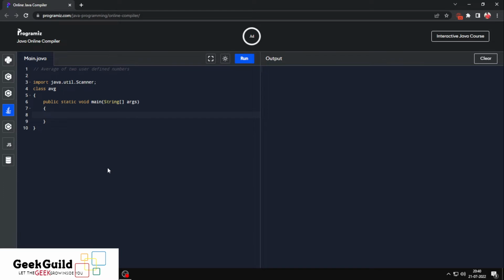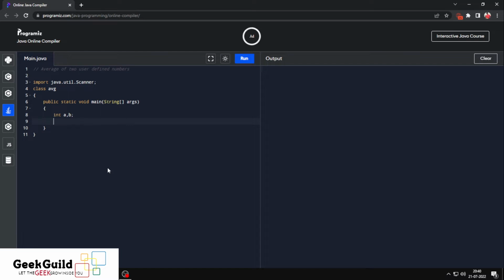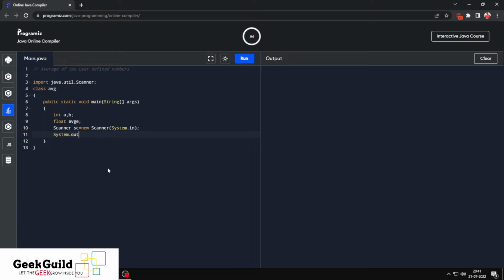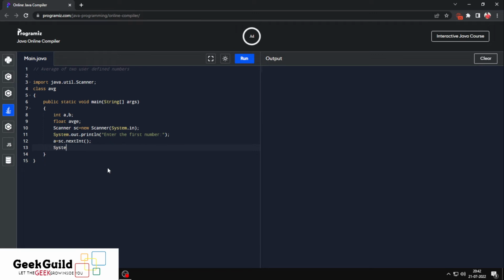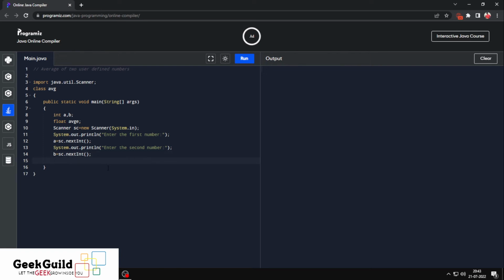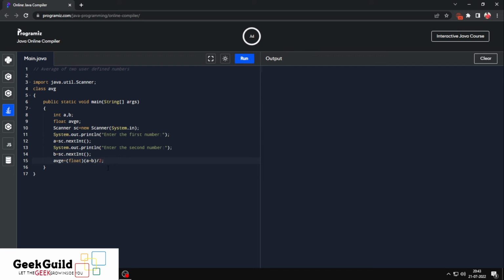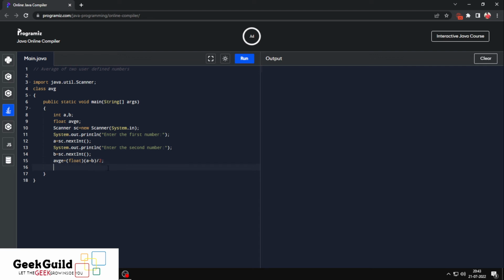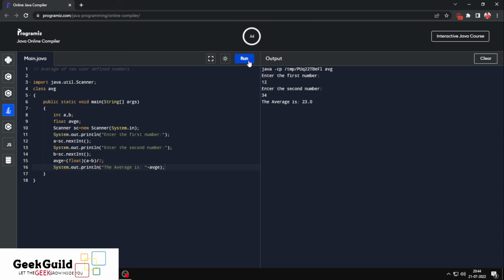Average of two user defined number in Java | Learn with Geek Guild #3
In this  tutorial you will learn to find average of two user defined number in Java